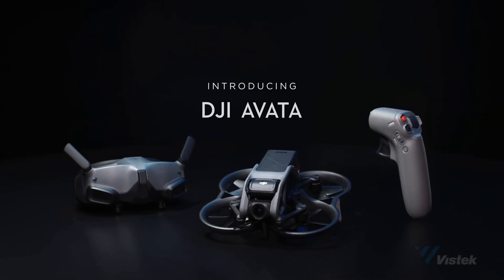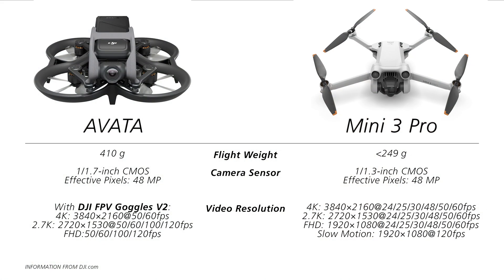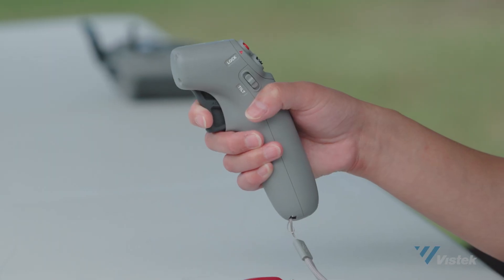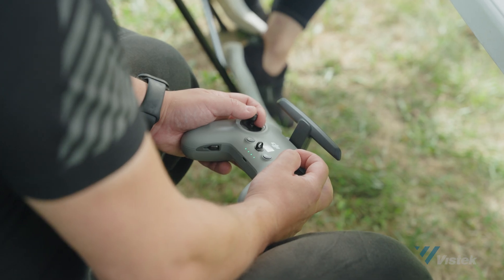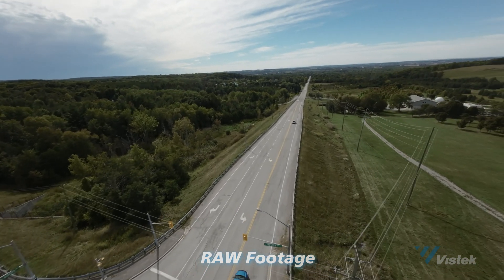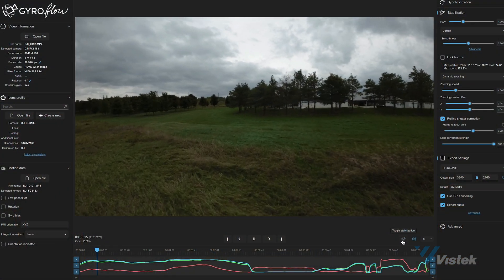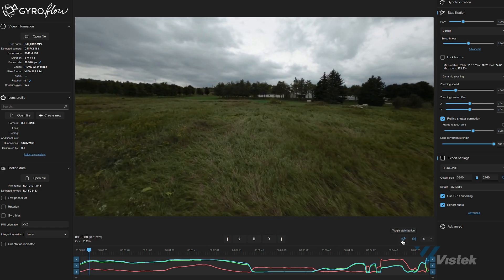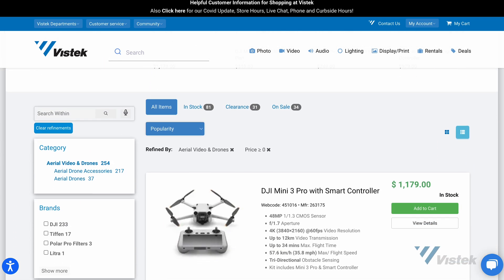DJI AVATA at Altex Academy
Yifei and Alex from Altex Academy are here to get you up to speed on the latest product from DJI, the AVATA FPV Drone, designed to make FPV drones and drone cinematography accessible to everyone.
Interested in obtaining your drone licence? AlteX Academy is a Drone Pilot school just outside of Toronto and offers a full range of courses can help you make your dream come true!
Follow the link below for more information.